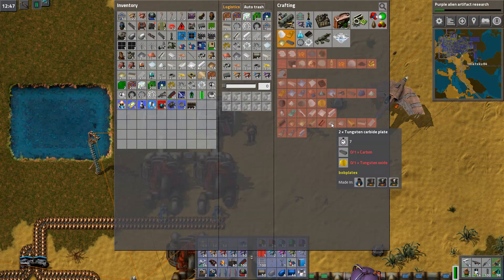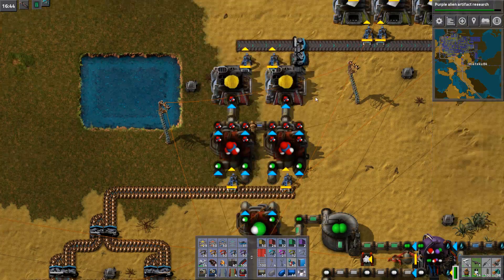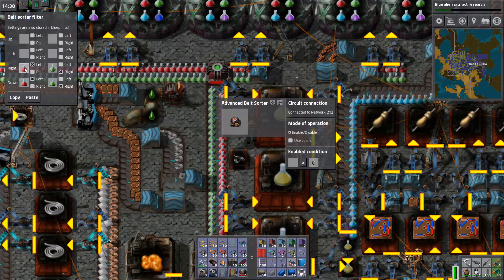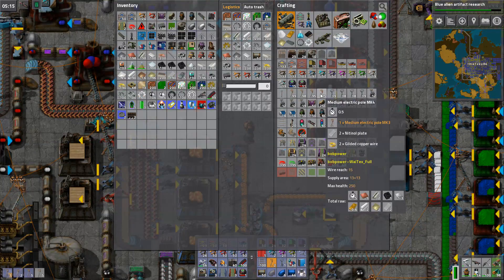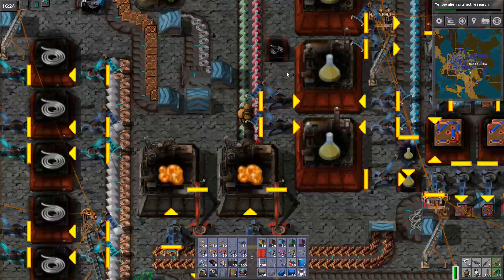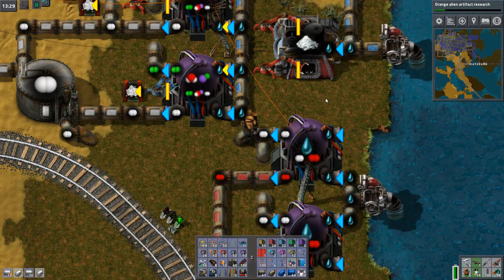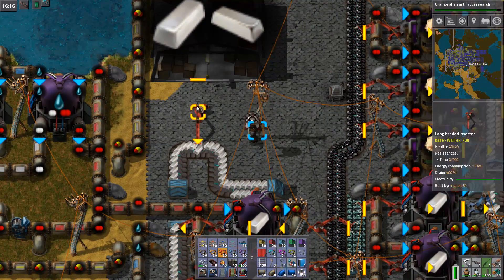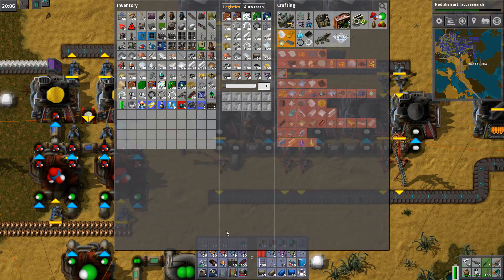TUNGSTEN PLATES - Factorio with Mods Ep. 99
Join me on an epic adventure of hardcore crafting, vast exploration, highly automated manufacturing, scrutinous optimization and nail biting combat to escape a hostile alien planet by no less than building a fully automated rocket factory from scratch and blasting off into space!

Video and commentary recorded with Bandisoft Bandicam and Samsom C01U microphone:
- Video: 60 fps, 1920x1080p, 90q, VBR H264 (nVidia NVENC)
- Sound: 2 channels, 48 KHz stereo, 192kbps AAC (Advanced Audio Config)
Edited and rendered with Sony Vegas Pro 12:
- Video: 60 fps, 1920x1080p, MainConcept AVC, 10 Mbps constant bit rate